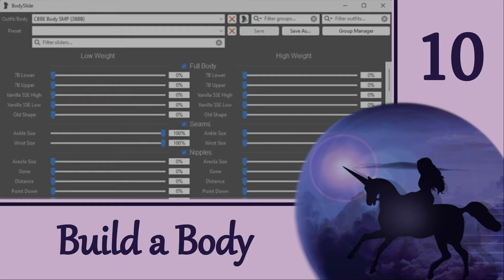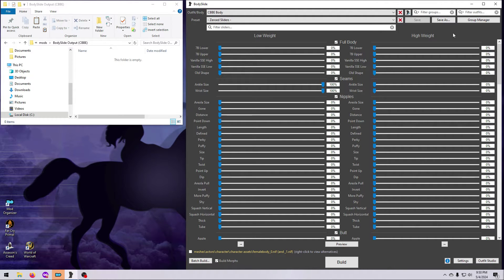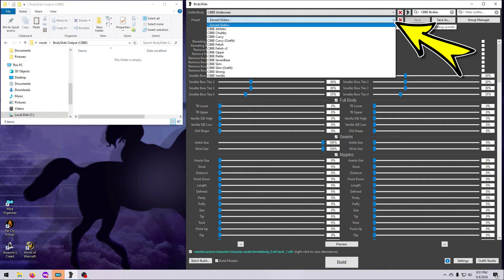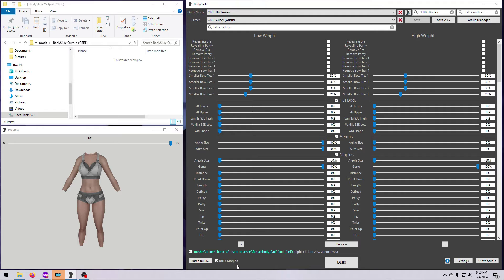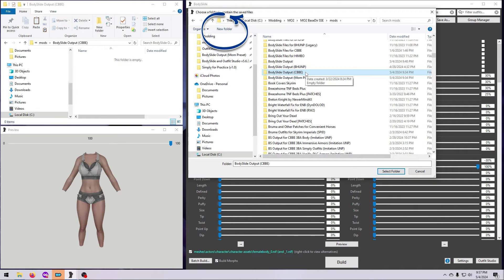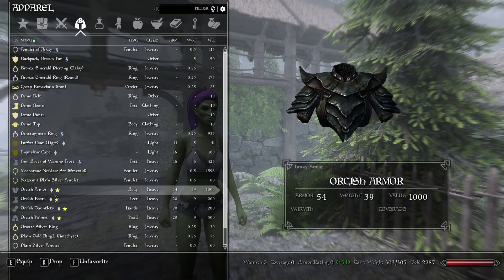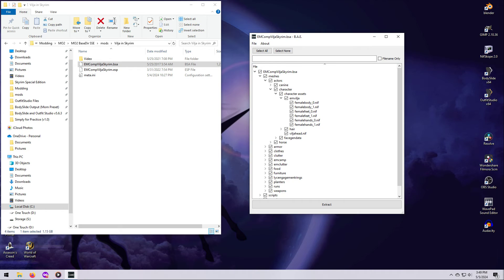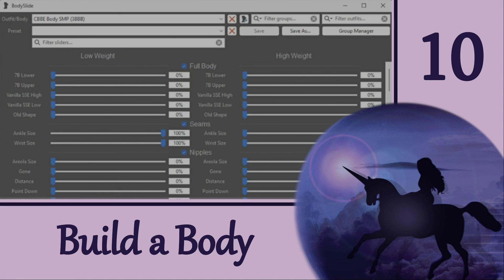BodySlide 10: Let’s Build a Body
New to BodySlide?  Don’t let that stop you!  Grab some coffee and a snack, and let’s get down to business.  In this video, we’re going to build ourselves a new female body for Skyrim!  (Note that the workings of BodySlide and Outfit Studio are pretty much the same for FO4, but you will only have one set of sliders since that game only uses one size NIF instead of _0 and _1 files.)

This is a beginner tutorial, so I’ll be going slow and explaining in detail.  Please see the timestamps below if you want to skip to a particular part.

As a bonus, I’ve included a quick overview of how to give the new body you built to a standalone follower.  The caveat is that you MUST read the mod page for your particular follower to make sure there are no additional/specific instructions.

*TIMESTAMPS*
00:00 BodySlide 10: Let’s Build a Body
00:56 Before we get started…
02:22 Pick body you want to build
03:55 Pick shape you want body to have
04:25 Preview both size 0 and size 1
04:55 What are "Outfit" shapes?
05:26 Build Morphs
05:49 Build or Batch Build
06:42 Build matching body parts
07:26 Choose folder where NIFs will go
08:10 Error when building Hands or Feet
09:20 Test new body in game
09:42 Outfit doesn't match body!
10:02 Everyone looks the same!
10:33 Make shapes that don't weight slide
11:03 Build with zeroed sliders
11:37 Replace follower body with new one
13:06 Wrap up

*RESOURCES:*
1.  BodySlide and Outfit Studio (Read Entire Sticky Post #2 by Jeir)
3.  BodySlide & Outfit Studio Discord
5.  Kreiste BodySlide Guide (for HIMBO but great general info)

Created with BodySlide and Outfit Studio (v5.6.3), NifSkope (v2.0 Dev7), OBS (v30.1.2), Audacity (v3.4.2), WavePad (v10.42+), and Wondershare FilmoraScrn (v2.0.1.0)